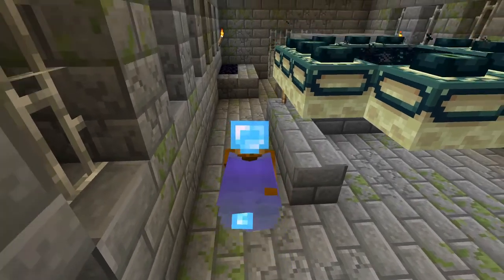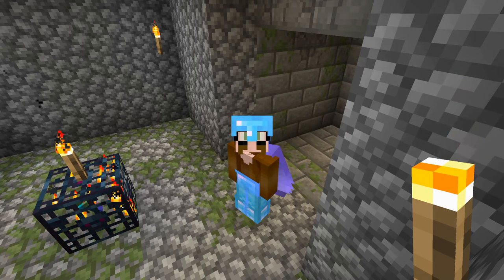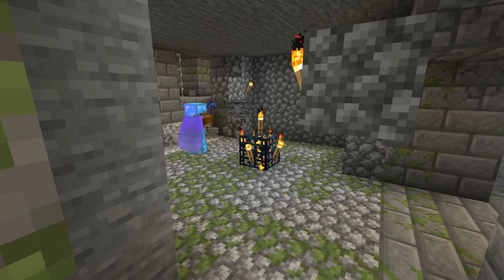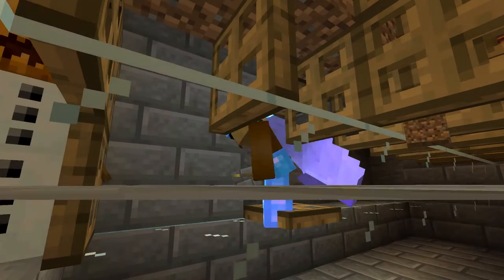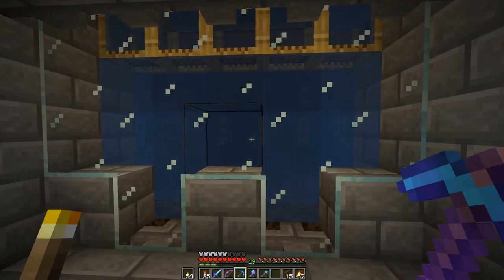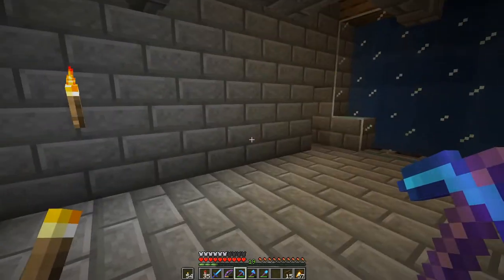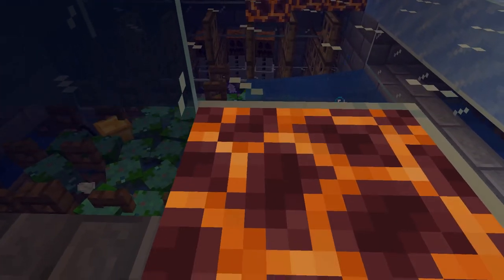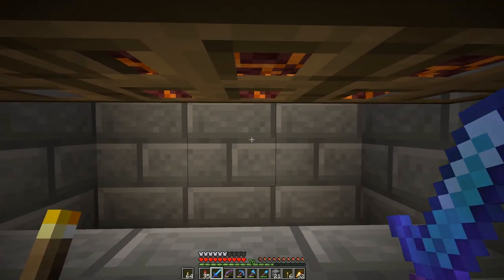Minecraft 1.17 - E82: Copper farm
Instead of going mining in unexplored blocks for copper, I build a copper farm converting zombies to drowned using a design by Gnembon.